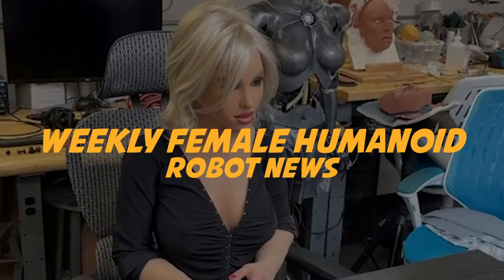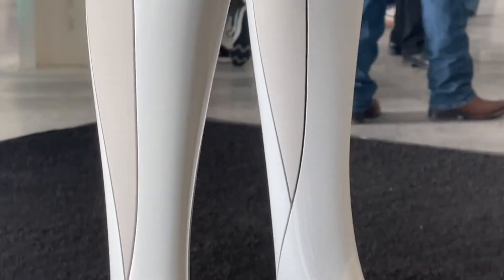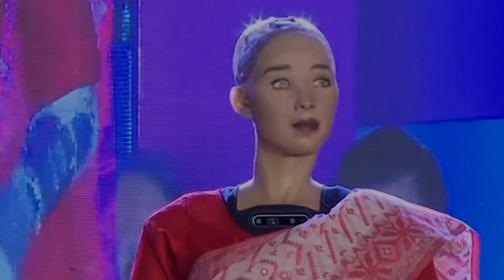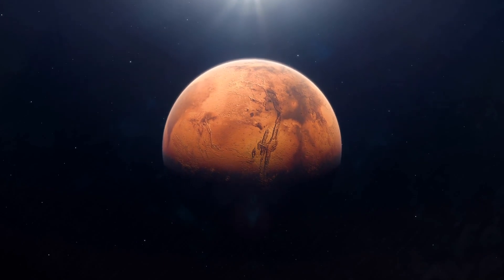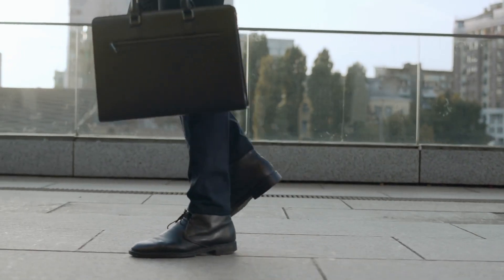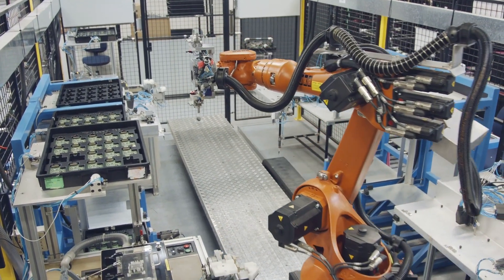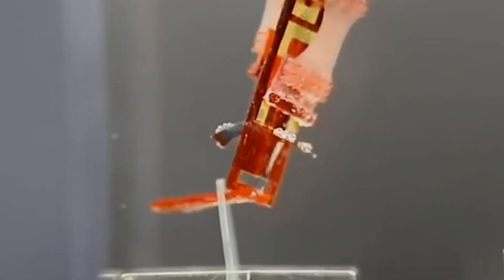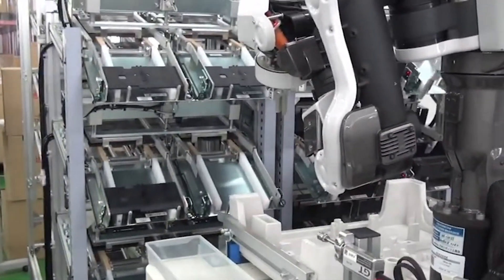FINALLY REVEALED! New Female Humanoid Robot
Launching A Humanoid To Space
Elon Musk-owned space company SpaceX somehow manages to stay in the global limelight. SpaceX’s Starlink internet constellation has managed to secure close to half a million customers in 32 countries on a mission to create a constellation of telecommunication satellites. The billionaire recently had a beef with the US President when he sounded pessimistic about the American economy. Further, Tesla CEO Elon Musk recently called Tesla’s new factories gigantic ‘money furnaces’ owing to supply chain disruptions and battery-cell manufacturing challenges limiting production.

First Step Towards a Lego-Size Humanoid
When we think of bipedal humanoid robots, we tend to think of robots that aren’t just human-shaped, but also human-sized. There are exceptions, of course—among them, a subcategory of smaller humanoids that includes research and hobby humanoids that aren’t really intended to do anything practical. But at the IEEE International Conference on Robotics and Automation this year, roboticists from Carnegie Mellon University were asked an interesting question: What happens if you try to scale down a bipedal robot? Like, way down? This line from the paper asking this question sums it up: “Our goal with this project is to make miniature walking robots, as small as a LEGO Minifigure (1-centimeter leg) or smaller.”
The current robot, while small (its legs are 15-cm long), is obviously much bigger than a Lego minifig. But that’s okay, because it’s not supposed to be quite as tiny as the group's ultimate ambition would have it. At least not yet. It’s a platform that the CMU researchers are using to figure out how to proceed. They’re still assessing what it’s going to take to shrink bipedal walking robots to the point where they could ride in Matchbox cars. At very small scales, robots run into all kinds of issues, including space and actuation efficiency. These crop up mainly because it’s simply not possible to cram the same number of batteries and motors that go into bigger bots into something that tiny. So, in order to make a tiny robot that can usefully walk, designers have to get creative.

Sophia Arrives in Kerala
The social humanoid robot, Sophia, arrived in Kerala amid its journey all over the world. Sophia, which is considered to be one of the best and most advance humanoid robot, reached the state for Drishti 2022, a tech-fest of the College of Engineering in Thiruvananthapuram. Sophia was draped in a traditional Kerala saree while interacting with students and experts gathered on the campus for the fest. Sophia grabbed headlines after being the first robot to acquire citizenship in a country. In 2017, Sophia attained citizenship of Saudi Arabia. The organisers of the fest reportedly brought the robot in by spending over Rs 12 lakh. This marks the first time ever that Sophia has visited a campus in South India.

Space Robot to Help Astronauts
Building bases on the moon and Mars may be feasible sooner than we expected, but for now, allowing humans to roam the vast empty lands of these interstellar surfaces is costly and difficult. Often, a handy robot is preferred. One of the more exciting space-bots we’ve seen is the R1 lunar robot created by GITAI.
It’s a remote-controlled humanoid robot on 4-wheels, designed to help astronauts. The R1 is designed to perform tasks like explore, build, fix, research, and more. GITAI hopes that its robot would help lower the cost of traditional human astronaut travel by sending these bots to the surfaces of the moon and Mars to complete tasks.